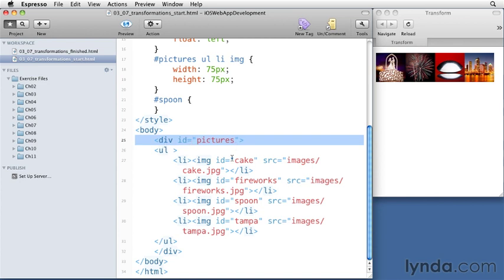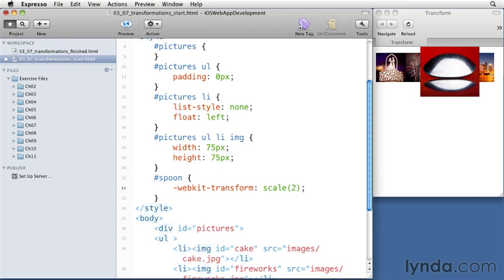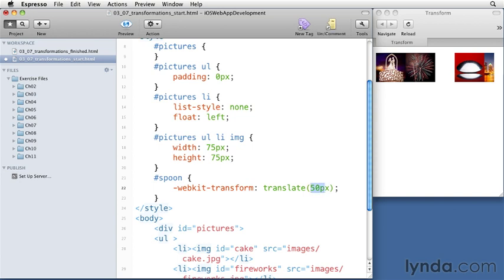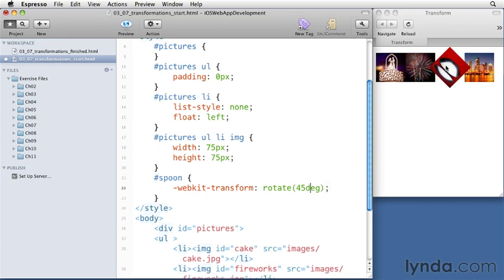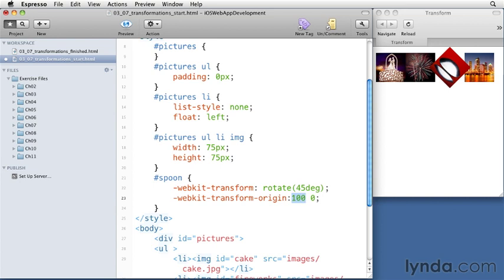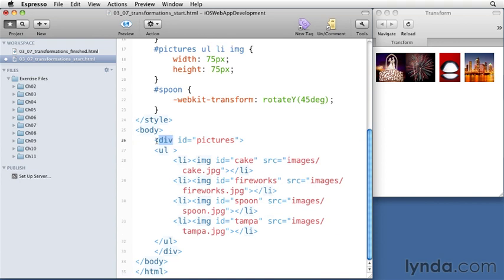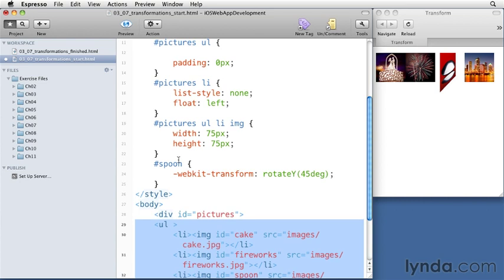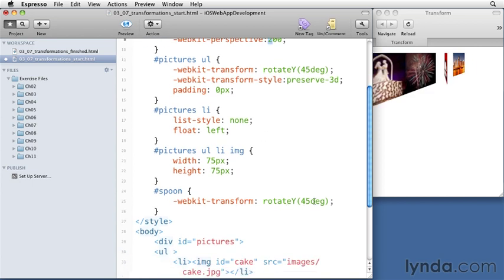html5 and css3-17.mov